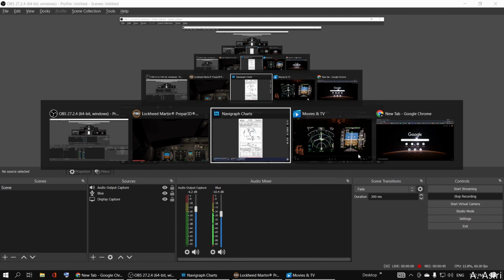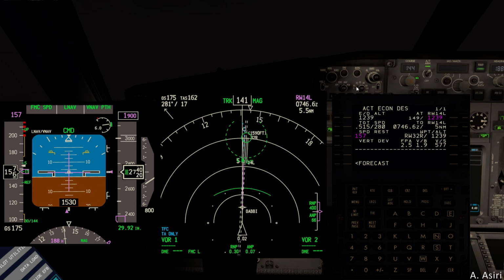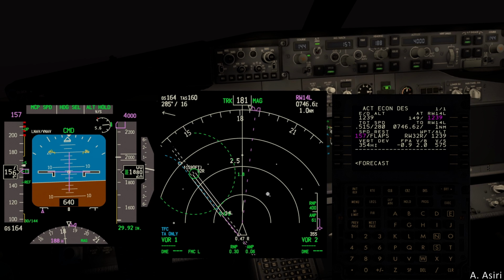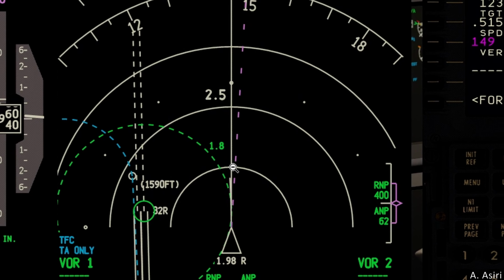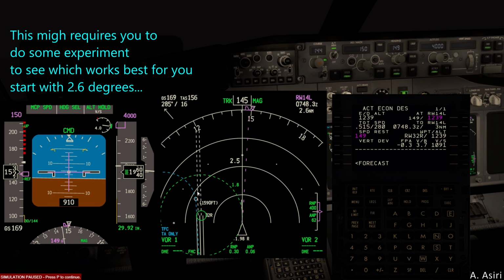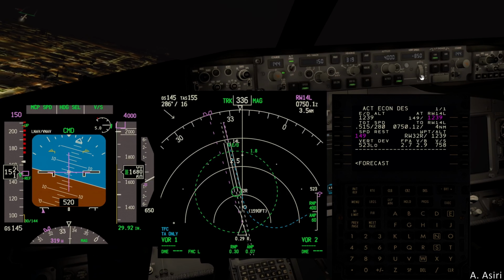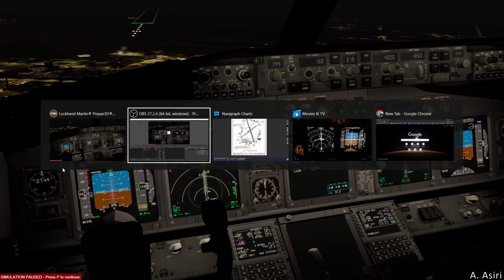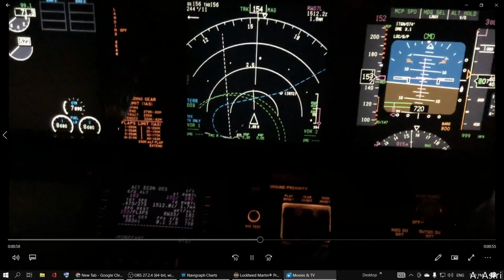Circling Using Vertical Bearing (V/B)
Warning anything mentioned in this video and this channel is intended for training purposes only.

This video is part 2 talking about circling and two main areas are covered:
1- How to turn to downwind, downwind to base, and base to final using the range in the ND.
2- How to use the vertical bearing (V/B) to decide when to leave MDA.

Those two techniques might help you to fly circling better in your training.

Let me know should you have any questions, and until next time, I wish you safe flying and smooth landing.

Abdul

00:00 intro